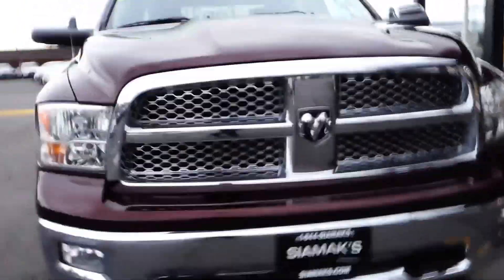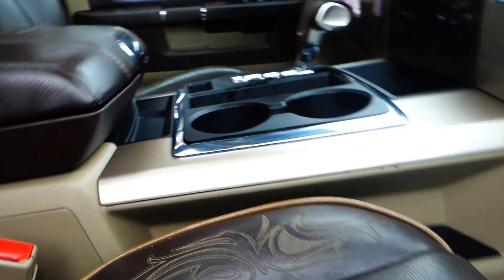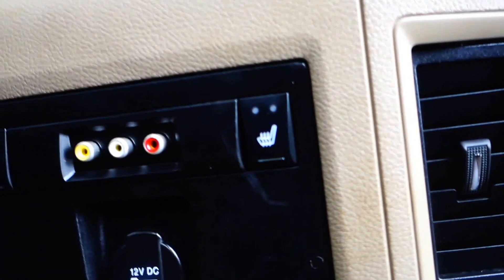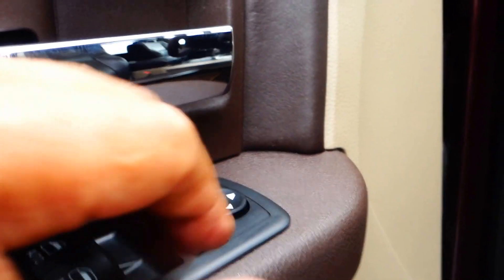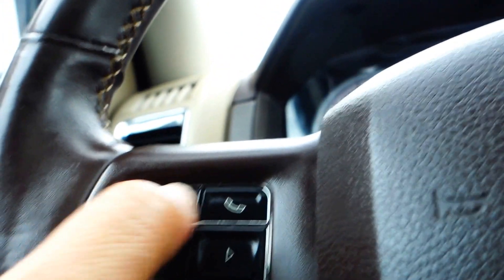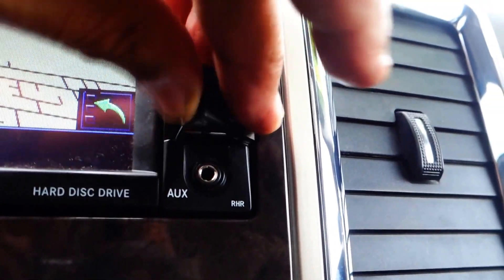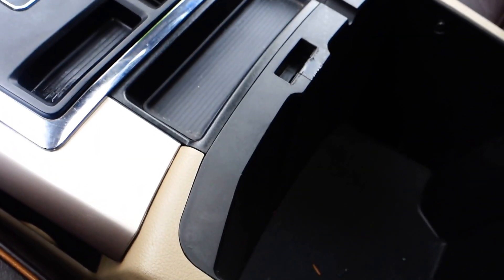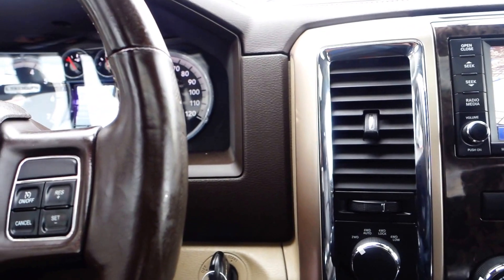2012 Ram 1500 Laramie Longhorn 5.7H V-8. stock#14576-124C